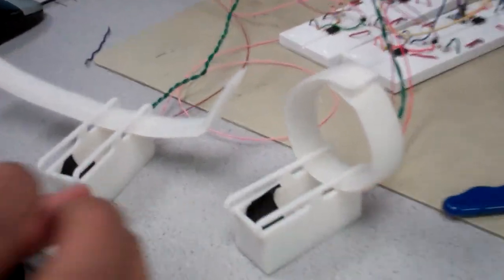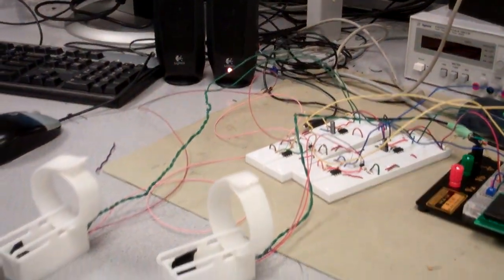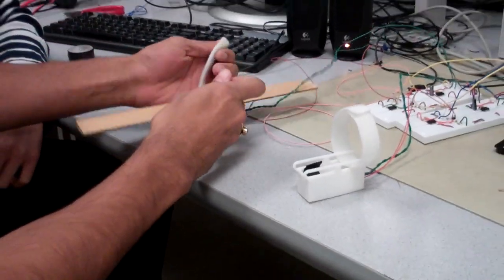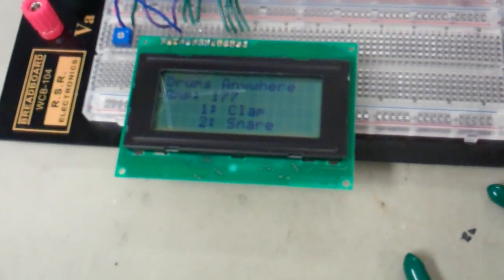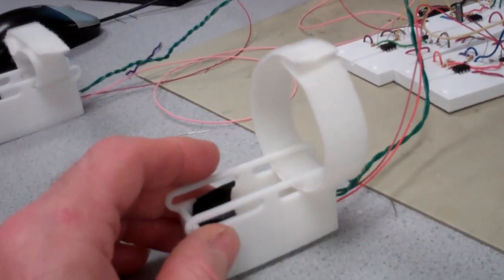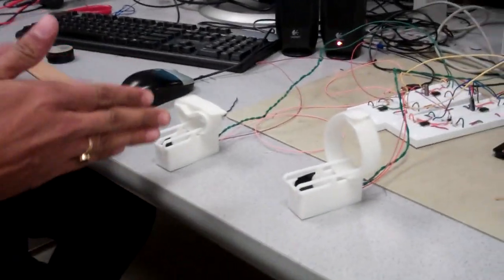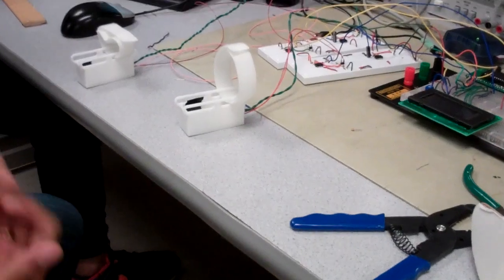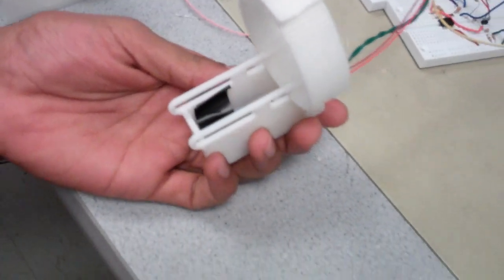Drums anywhere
Drums Anywhere is the simplest solution to making a great drum beat at short notice. Using two simple 3D-printed boxes that you can attach to any stick-like object, you can strike any surface to instantly output the sound of drums through your speakers. Using a clap sound for one box, and a snare drum sound for the other, Drums Anywhere can output the drum sound you want, even with accurate amplitude corresponding to the force of the hit!!